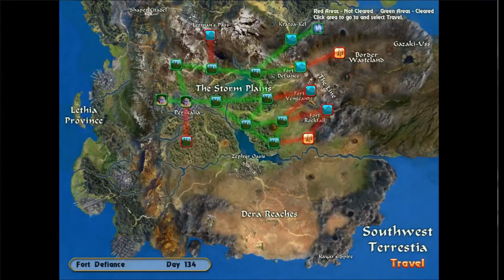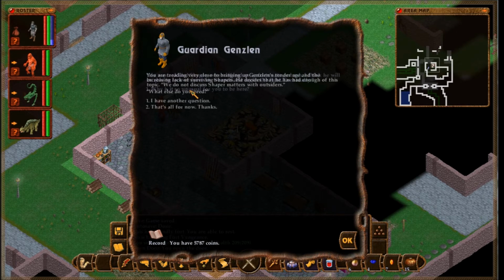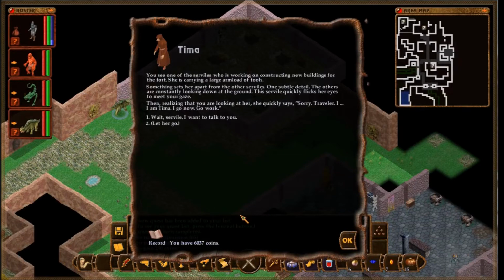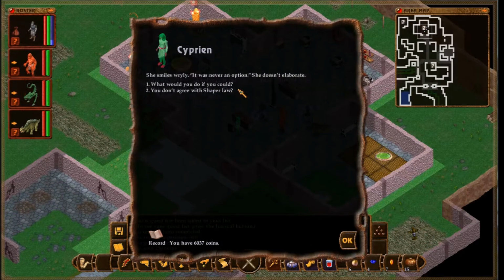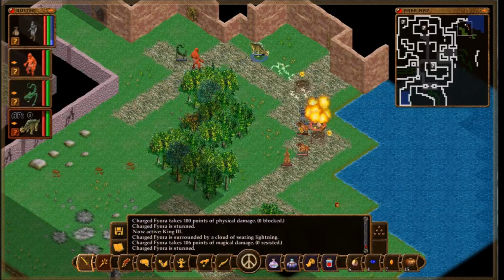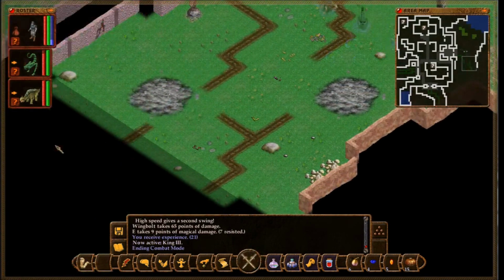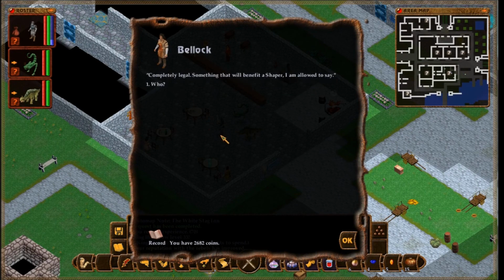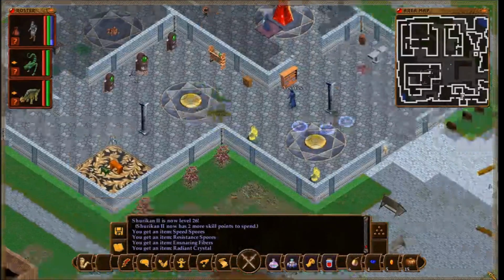Let's Play Geneforge 5 Part 54: I Avenge You!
The second fort in the line, Fort Vengence!  And the people here seem even more determined than the last fort!